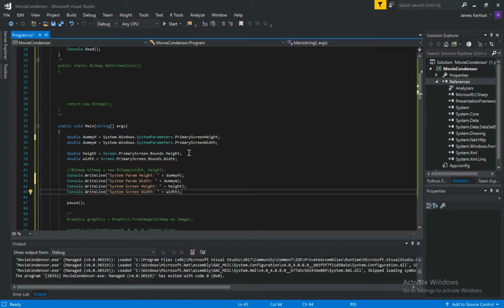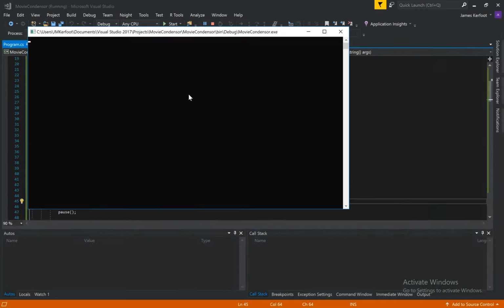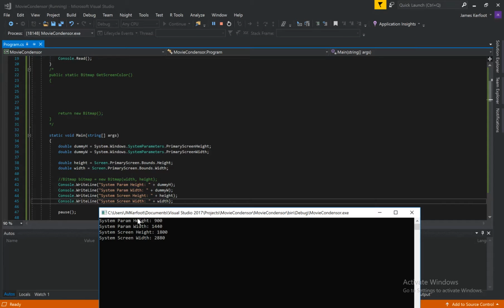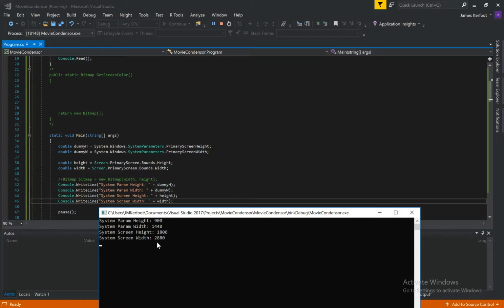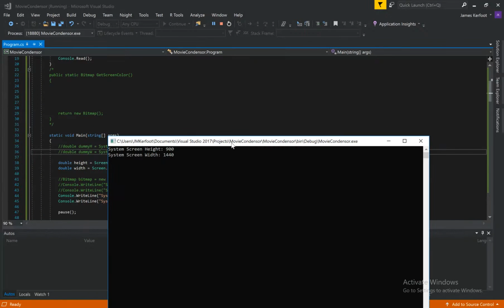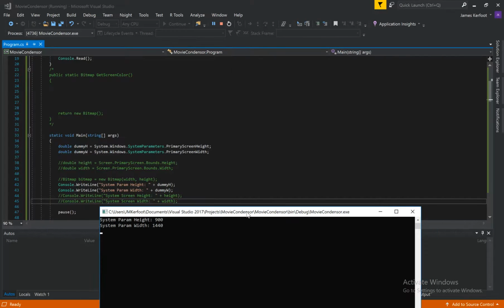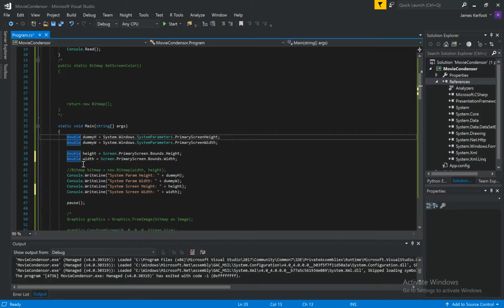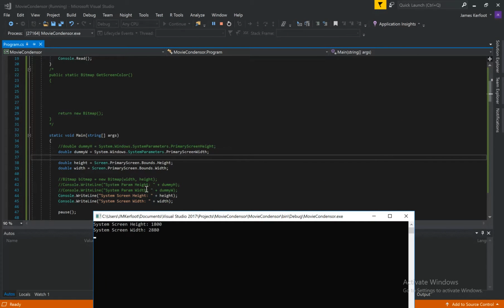Odd Behavior Accessing Screen Dimensions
Console App in Visual Studio C# .NET Framework